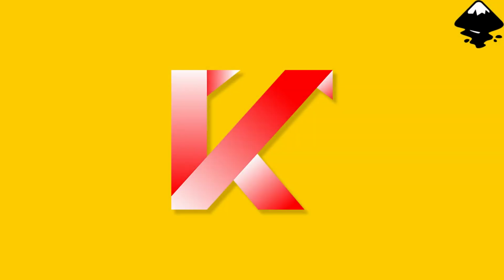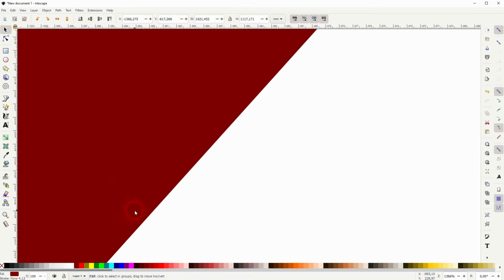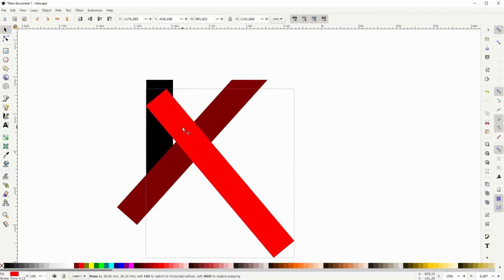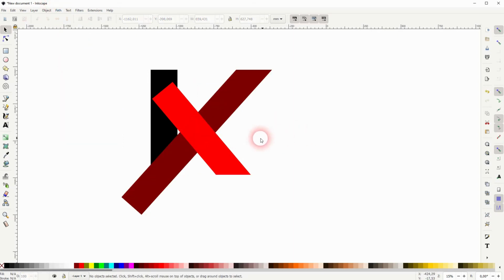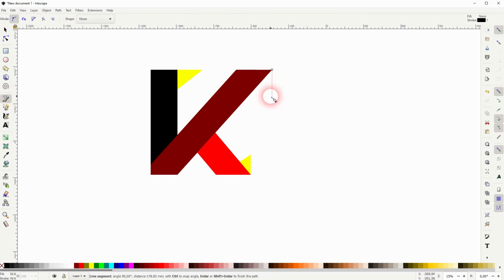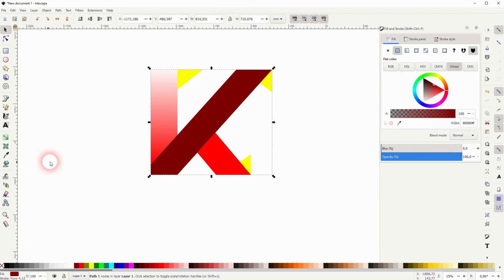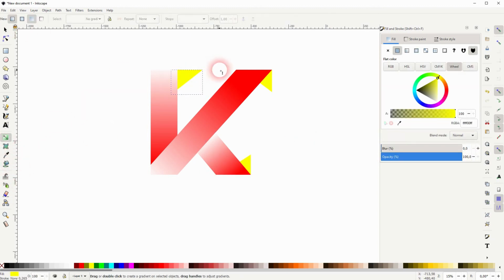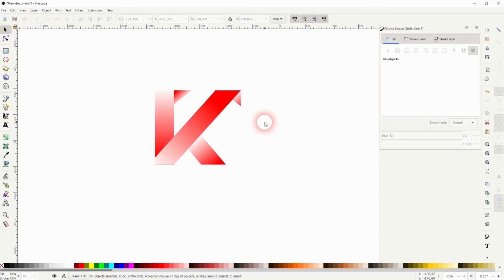How to create Origami letter designs in Inkscape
In this tutorial I'll show you how to create an Origami letter design in Inkscape.